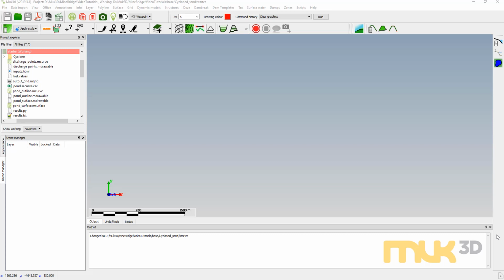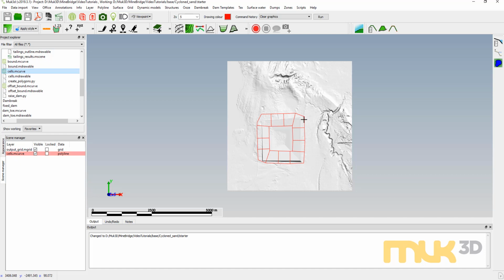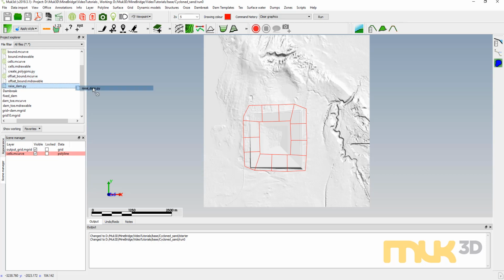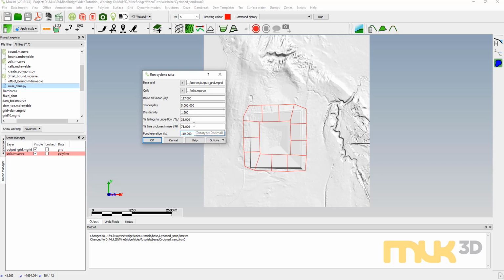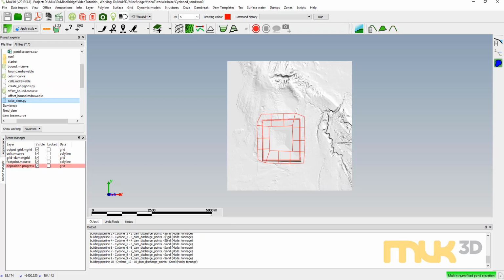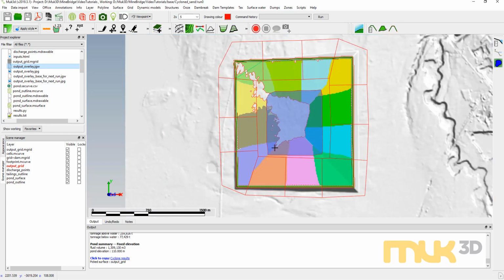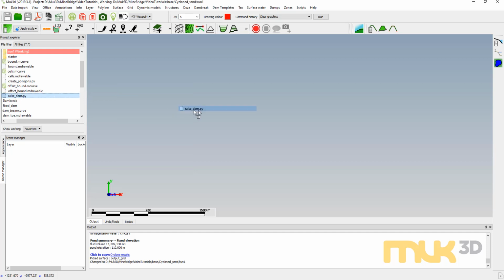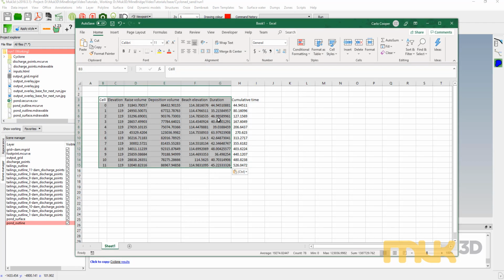Modelling dam construction with cyclones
This demo shows how a dam can be raised simulating cyclone sand.